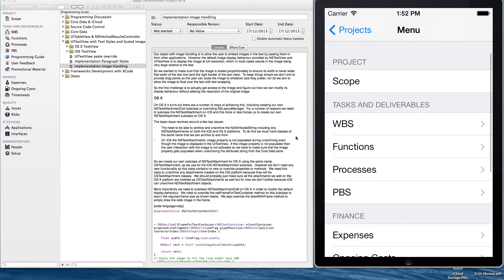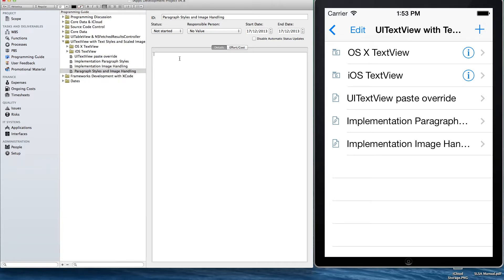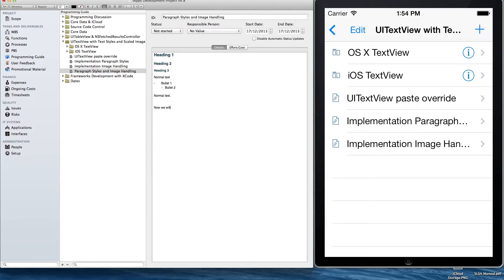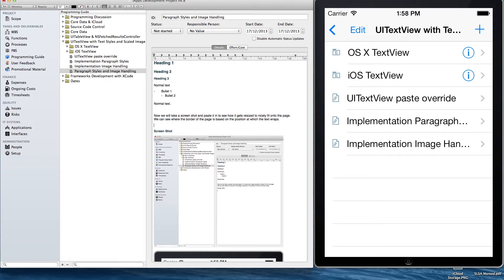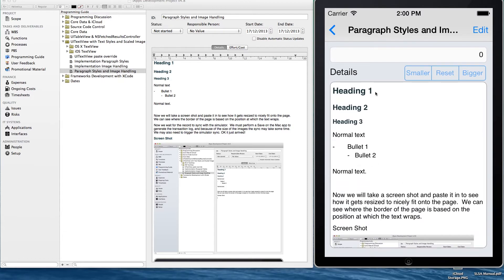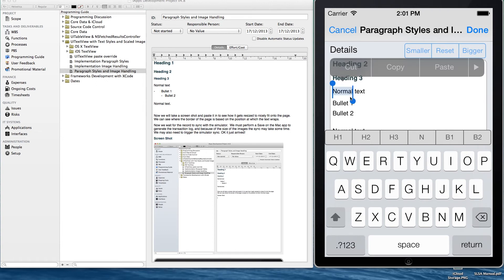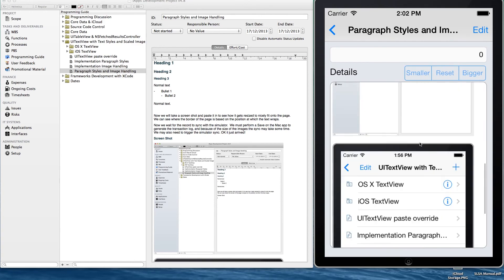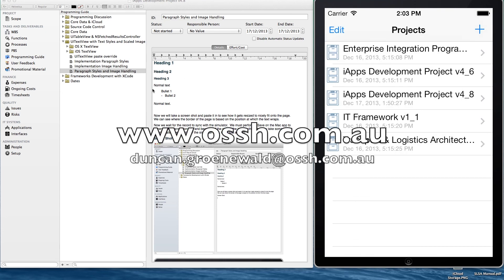UITextView and NSTextView Integration with Core Data & iCloud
Demonstrates Mac and iOS applications sharing NSAttributedString with paragraph styles and embedded images.  Shows the use of custom paragraph styles on both platforms and automatic scaling of embedded images to fit the devices screen size. See web site for applicable code samples.